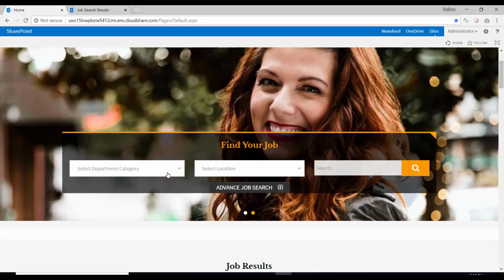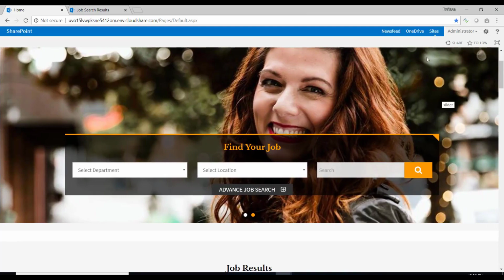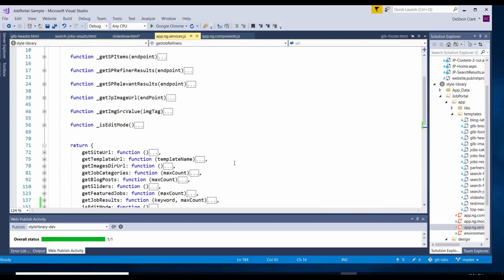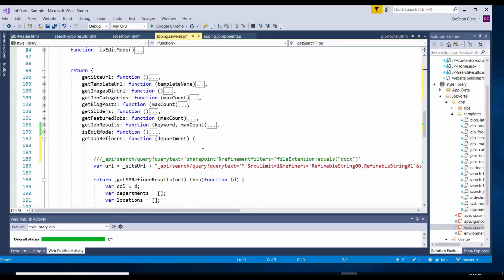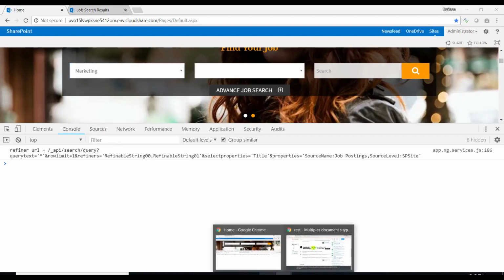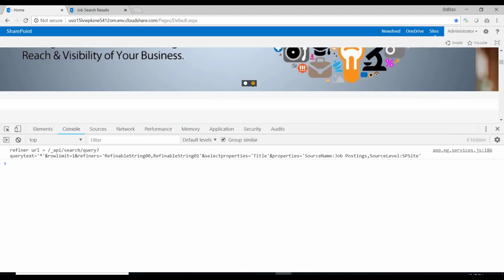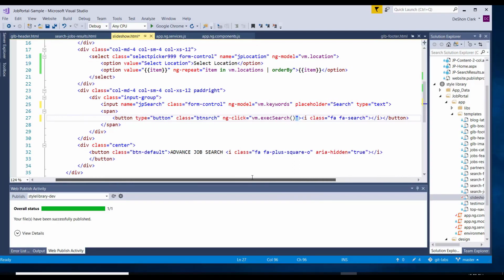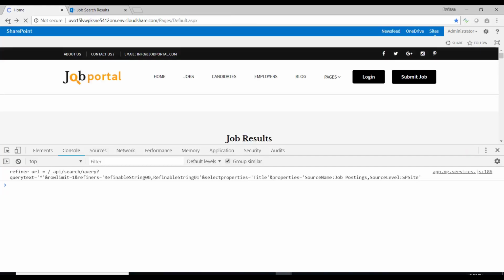19 Cascading Drop Down using SharePoint restAPI Search Refiners